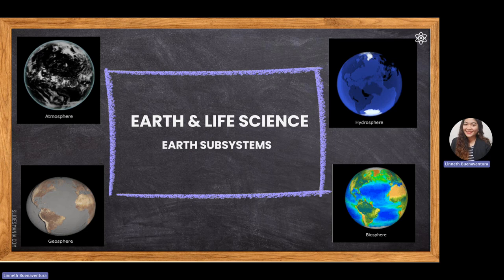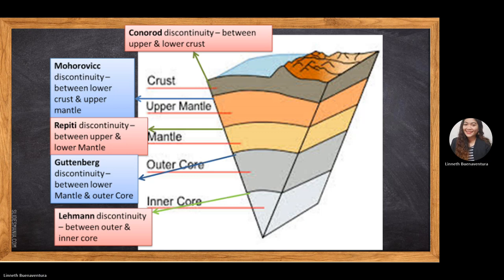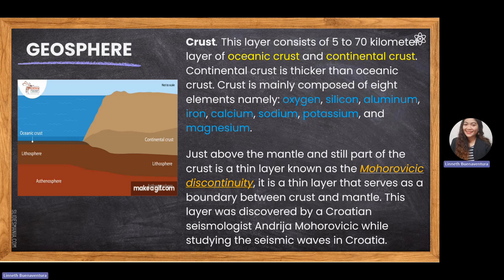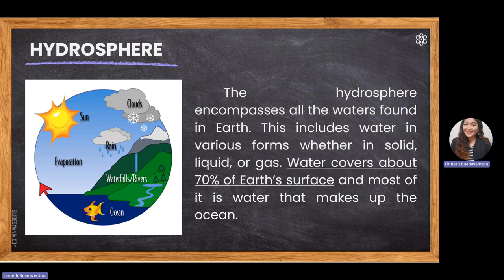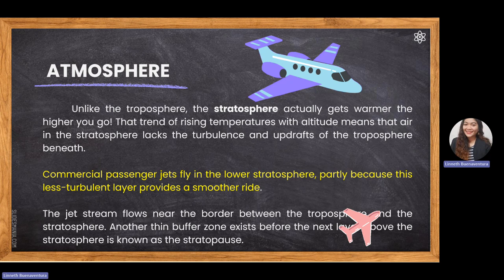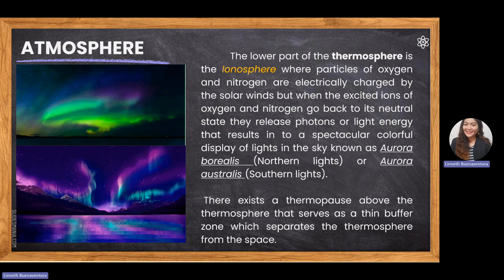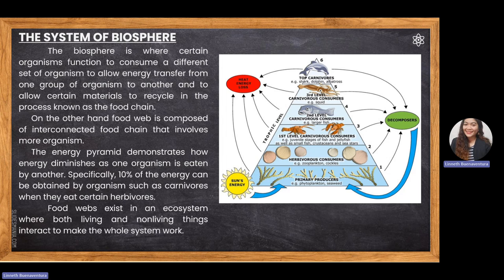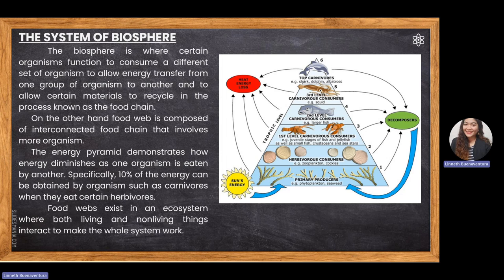ELS-SHS (CONTINUATION OF WEEK 1: EARTH SUBSYSTEM)